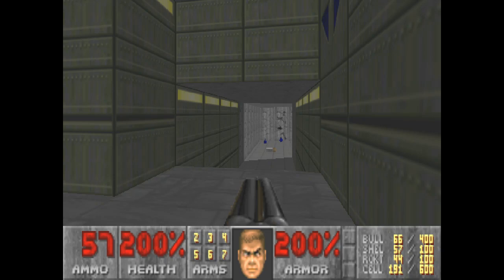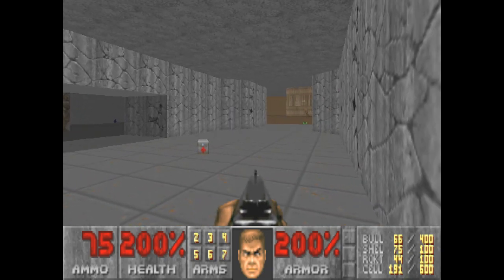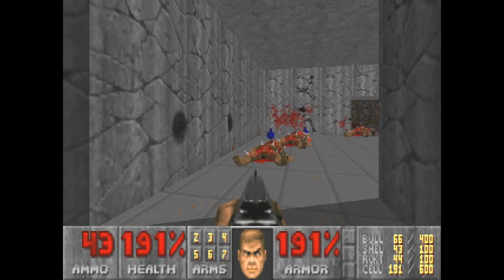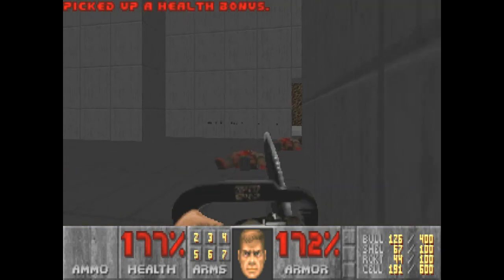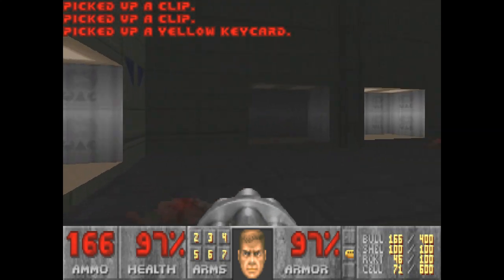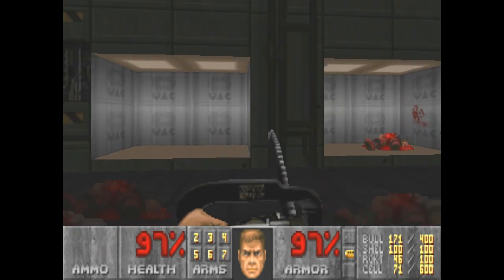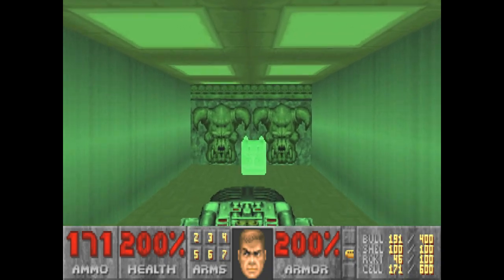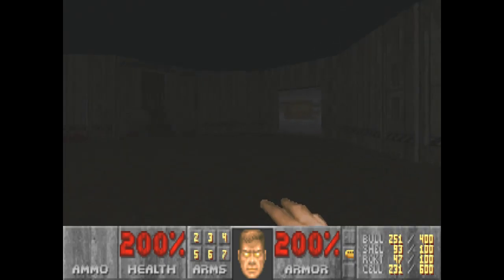Doom 2 Replay Refueling Base